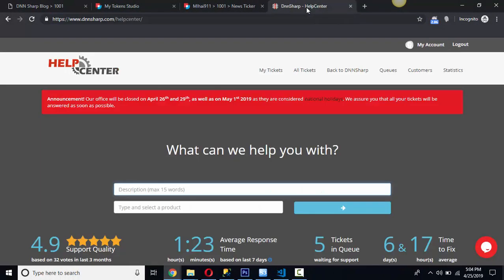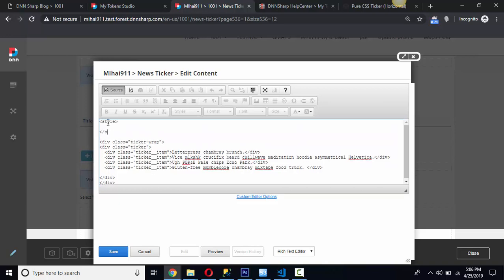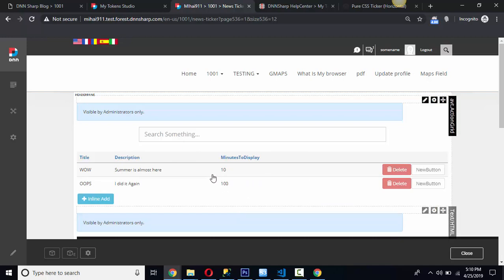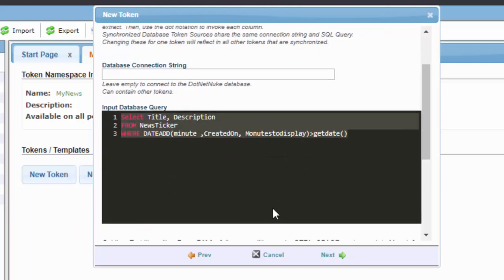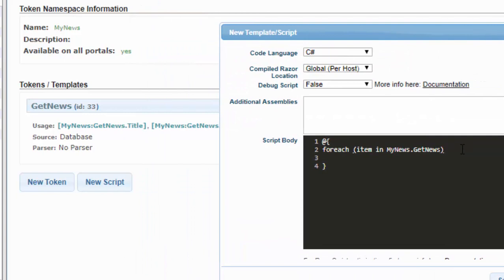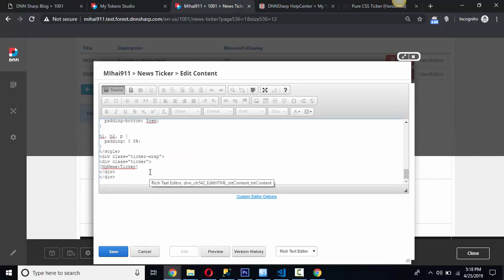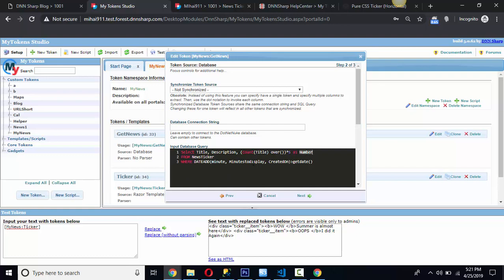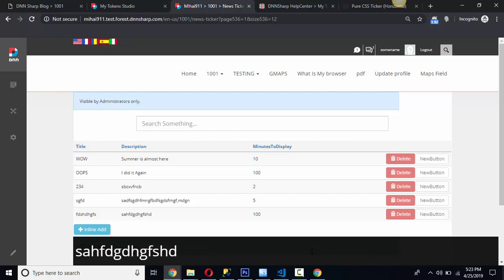Create a Pure CSS News Ticker (announcements scrolling text bar)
The video shows how easy it is to implement a News Ticker on your website by making use of free code samples found online with as little code as possible from you.

We'll grab a piece of CSS and some HTML from codepen to build a scrolling text bar for our website where you can display news, announcements, currencies, pretty much anything you want.